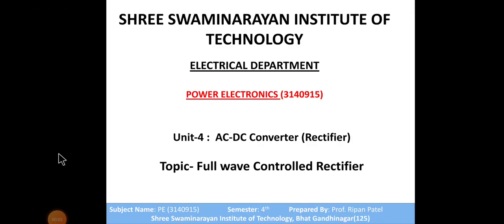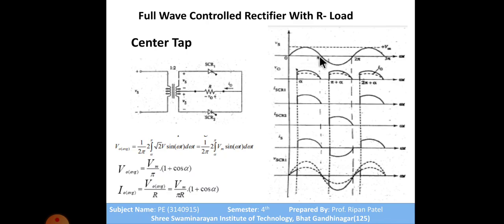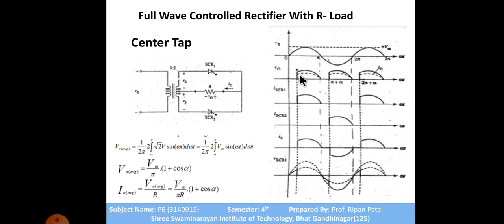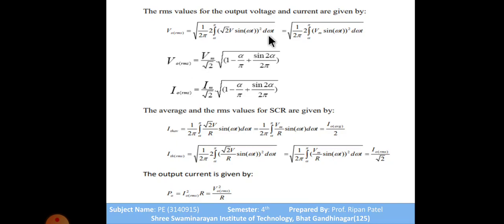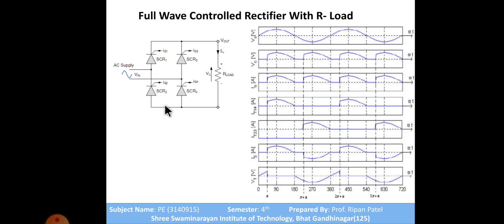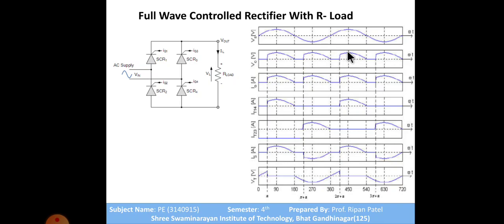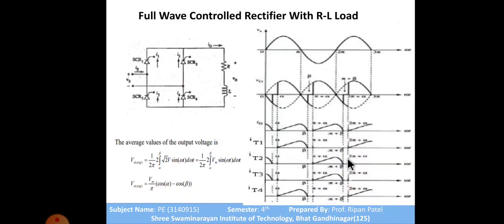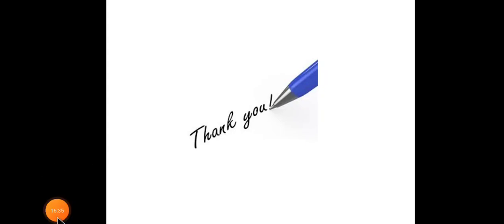PE UNIT4 L2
Single Phase Full Wave Controlled Rectifier